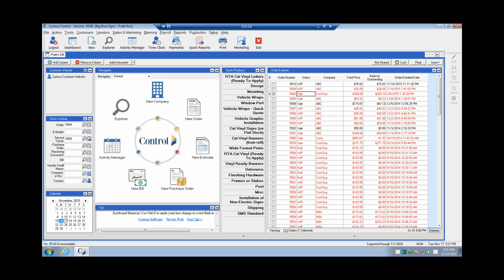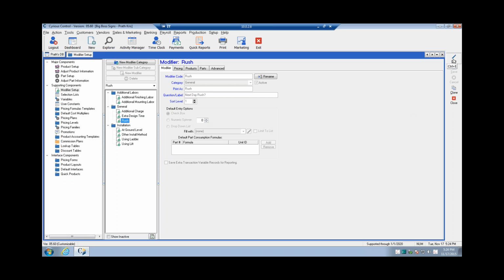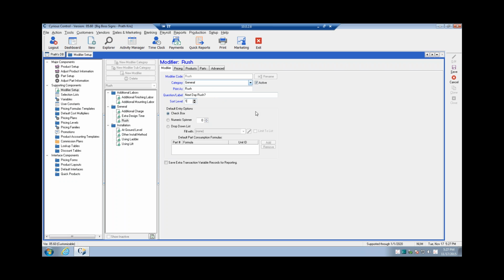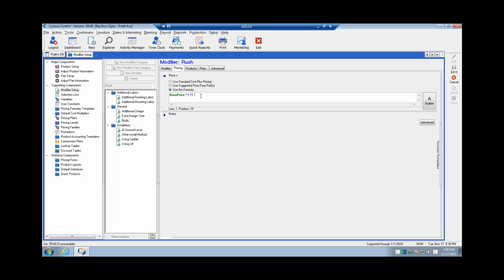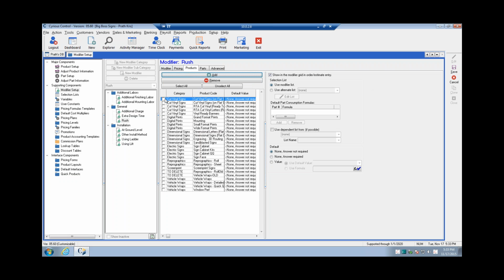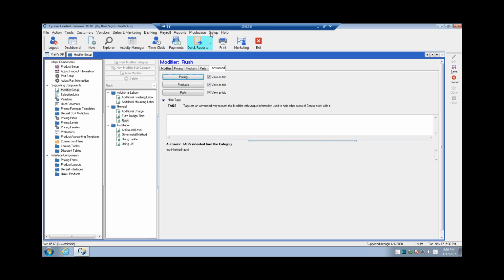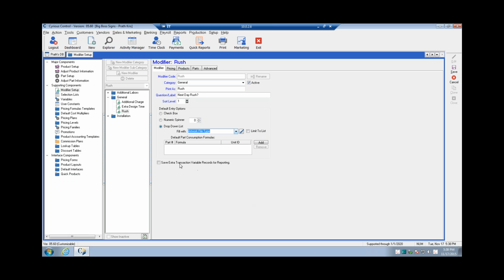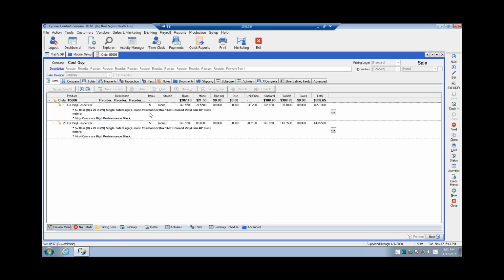Modifiers - Control Training for Australia and New Zealand